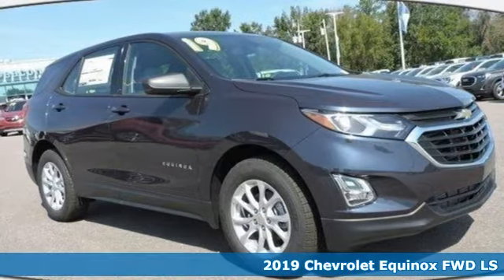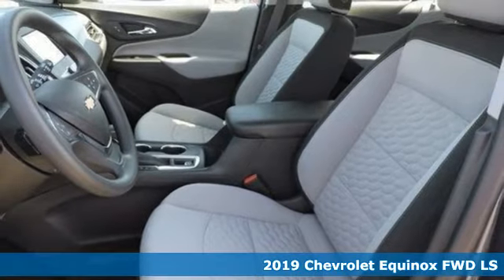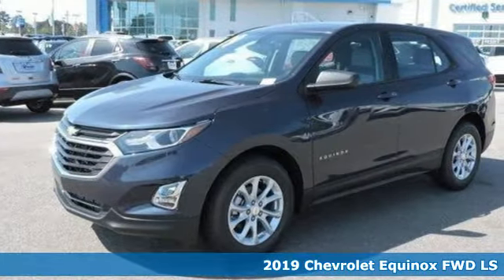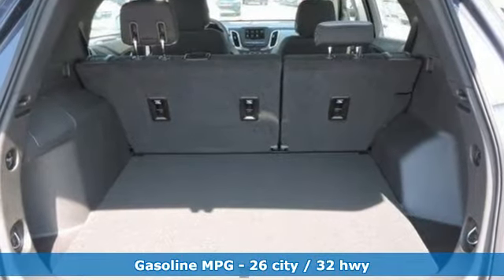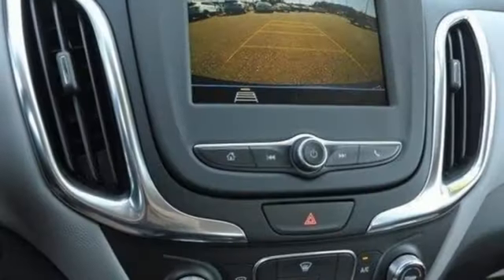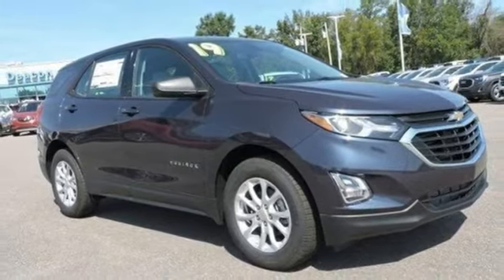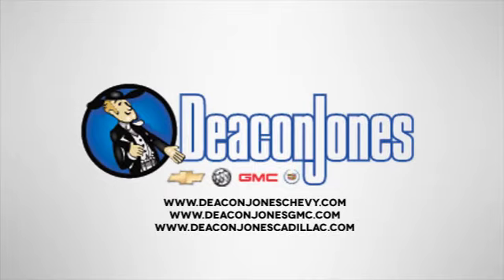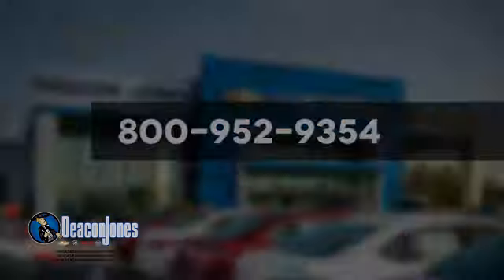2019 Chevrolet Equinox Smithfield NC Selma, NC #190037 - SOLD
Year: 2019
Make: Chevrolet
Model: Equinox
Trim: FWD 4dr LS w/1LS
Engine: 1.5L 4 Cylinder Engine
Transmission: AUTOMATIC
Color: STORM BLUE METALLIC
Interior: MEDIUM ASH GRAY
Stock #: 190037
VIN: 3GNAXHEV9KS523846
LS trim, STORM BLUE METALLIC exterior and MEDIUM ASH GRAY interior. iPod/MP3 Input, Onboard Communications System, Keyless Start, TRANSMISSION, 6-SPEED AUTOMATIC, ELEC... AUDIO SYSTEM, CHEVROLET INFOTAINMENT.. Back-Up Camera SEE MORE! KEY FEATURES INCLUDE: Back-Up Camera, iPod/MP3 Input, Onboard Communications System, Aluminum Wheels, Keyless Start. MP3 Player, Keyless Entry, Child Safety Locks, Steering Wheel Controls, Heated Mirrors. OPTION PACKAGES: TRANSMISSION, 6-SPEED AUTOMATIC, ELECTRONICALLY-CONTROLLED WITH OVERDRIVE includes Driver Shift Control (STD), ENGINE, 1.5L TURBO DOHC 4-CYLINDER, SIDI, VVT (170 hp [127.0 kW] @ 5600 rpm, 203 lb-ft of torque [275.0 N-m] @ 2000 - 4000 rpm) (STD), AUDIO SYSTEM, CHEVROLET INFOTAINMENT 3 SYSTEM, 7 DIAGONAL COLOR TOUCHSCREEN, AM/FM STEREO. Additional features for compatible phones include: Bluetooth audio streaming for 2 active devices, voice command pass-through to phone, Apple CarPlay and Android Auto capable. (STD). Chevrolet LS with STORM BLUE METALLIC exterior and MEDIUM ASH GRAY interior features a 4 Cylinder Engine with 170 HP at 5600 RPM*. MORE ABOUT US: Choose from thousands of preowned vehicles at Deacon Jones. Deacon Jones opened his first used car lot in 1974 in Princeton, NC and has offered quality preowned vehicles to Johnston and surrounding counties for 34 years. Find domestics and imports- something to fit everyone's budget. Financial Hardships? Give Deacon Jones the opportunity to help you reestablish your credit. We look forward to assisting you with your next vehicle purchase. Eastern N.C.'s Largest Volume Dealer. Horsepower calculations based on trim engine configuration. Please confirm the accuracy of the included equipment by calling us prior to purchase.

Address:
1115 North Bright Leaf Blvd